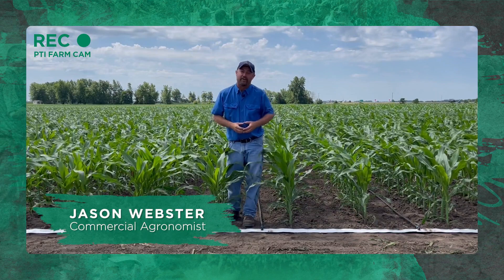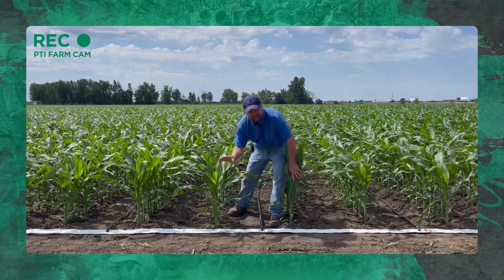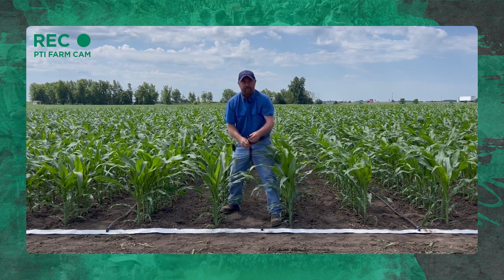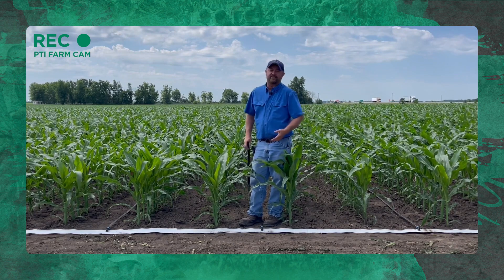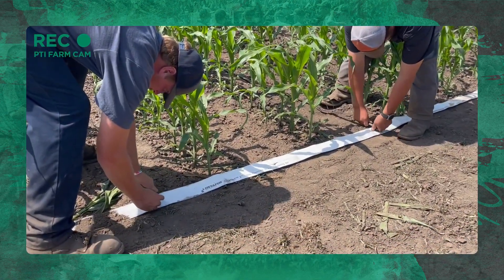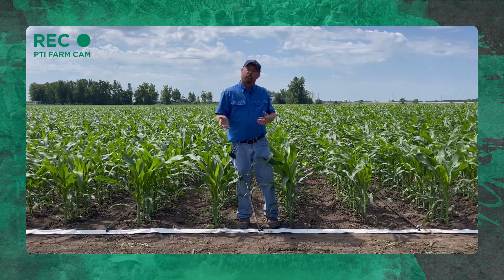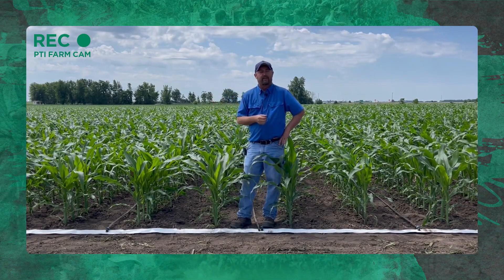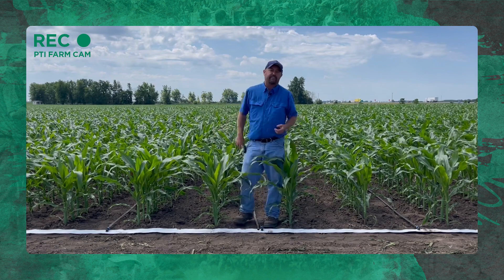InsidePTI S3•E20 | Drip Irrigation ‣ Corn